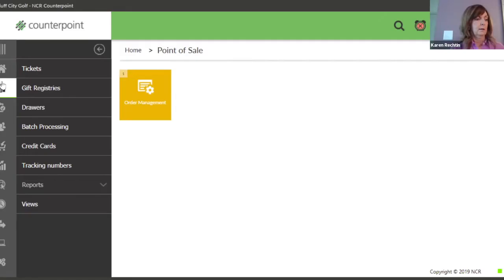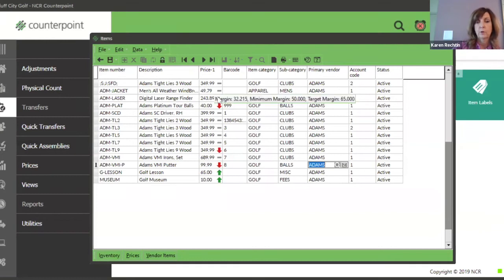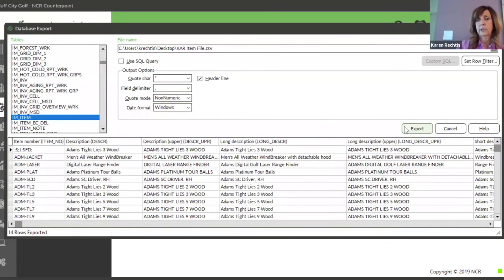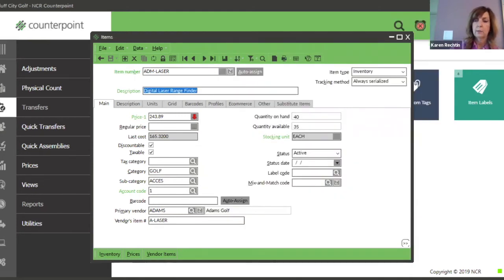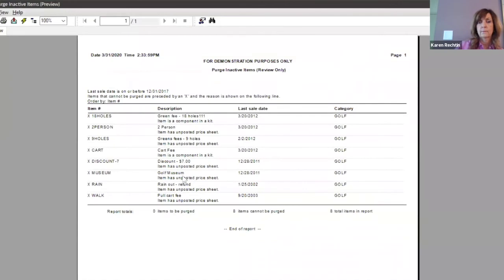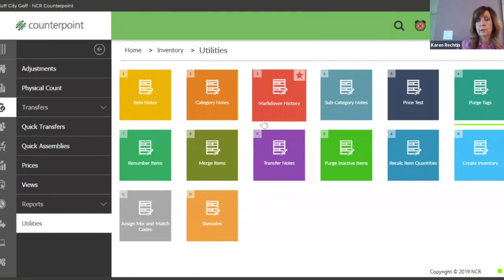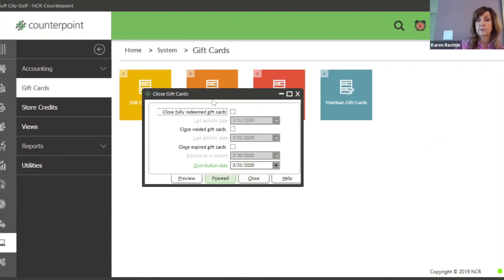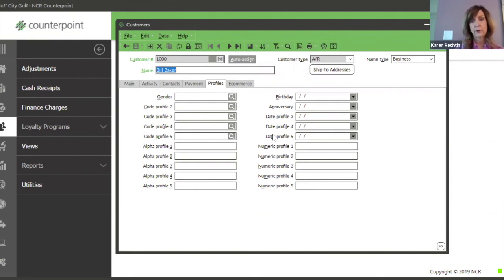NCR Counterpoint Data Integrity & Clean Up Webinar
In this webinar Karen Rechtin goes over NCR Counterpoint Data Integrity & Clean Up Webinar.

Key Themes:
Efficient Data Management: Counterpoint offers various tools and utilities for managing data effectively.
Table View Editing: Users can easily update data directly within tables like items, customers, and inventory.
Data Interchange: Export, modify in a spreadsheet, and re-import data with caution to avoid unintended replacements.
Utilities for Maintenance: Counterpoint provides utilities for merging, renumbering, and purging inactive items, customers, tags, and more.
Enhancing Data: Users can utilize profiles, images, and additional details to enhance data quality and organization for better reporting and marketing.
Additional Resources: Access searchable Counterpoint help online for detailed documentation.

Summary:
Counterpoint simplifies data management through tools like table view editing and data interchange. Maintenance utilities help in merging, purging, and renumbering records while enhancing data quality with profiles and images enhancing reporting and marketing. Additional resources like searchable documentation offer further support.